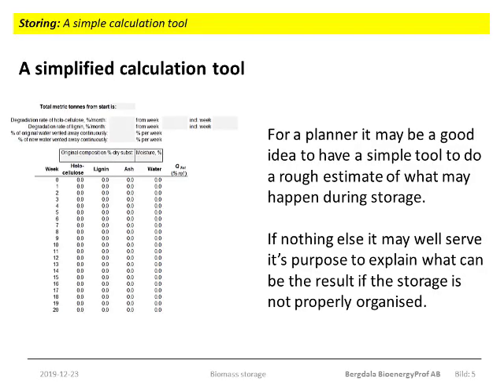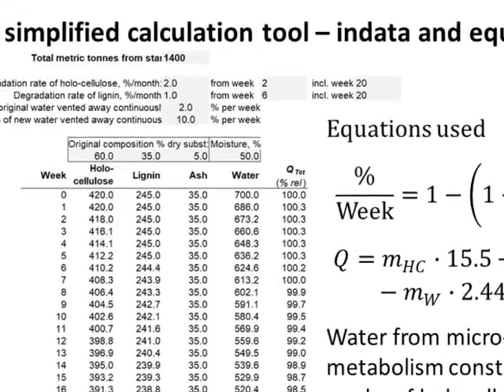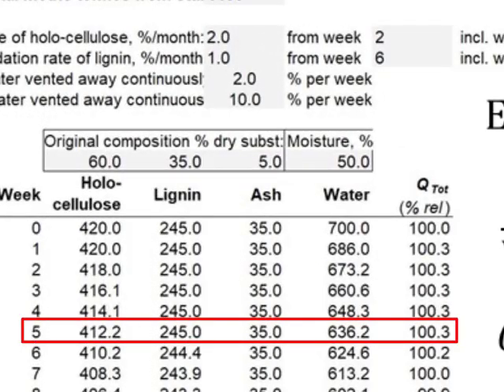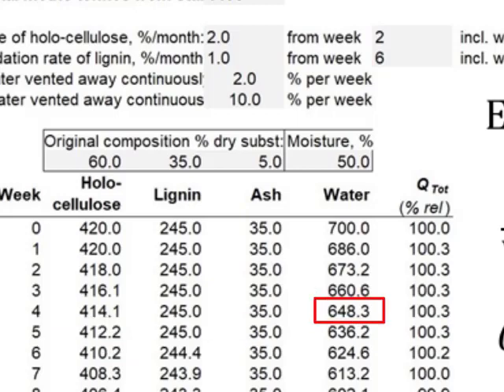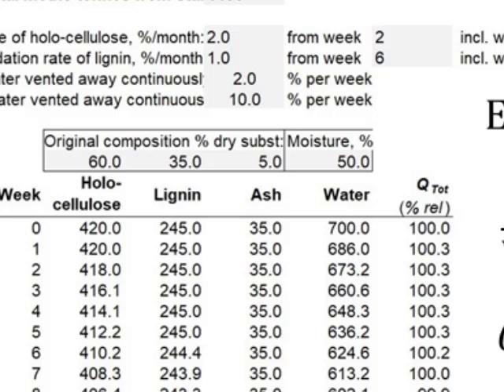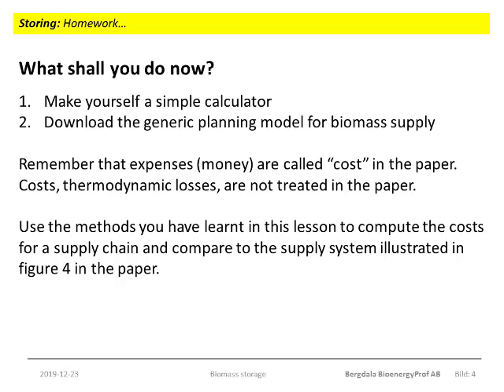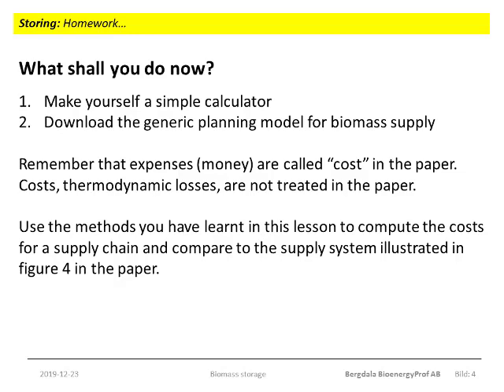Z4d Homework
The homework for the nugget on storage of biomass for energy consists of making a simple calculatiopn tool for the degradation process.